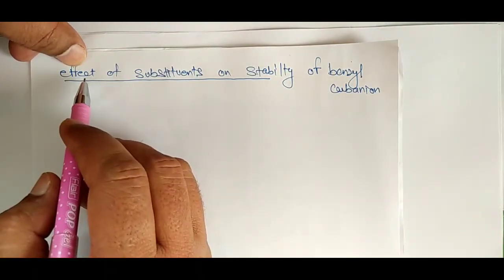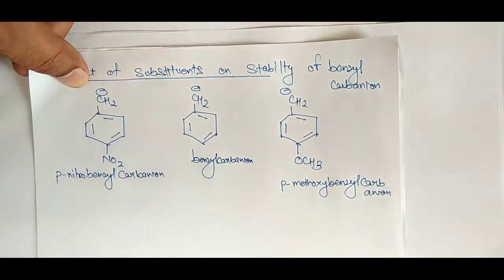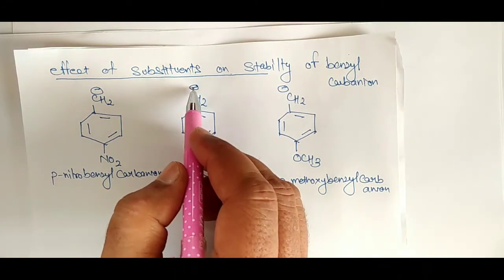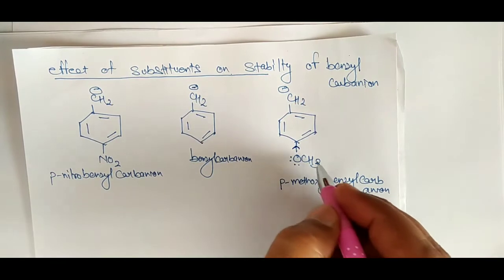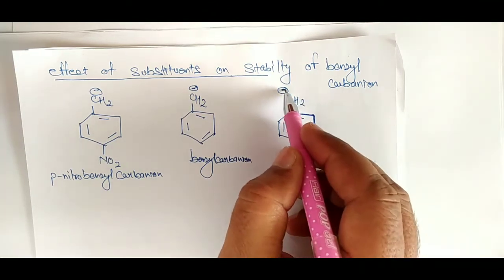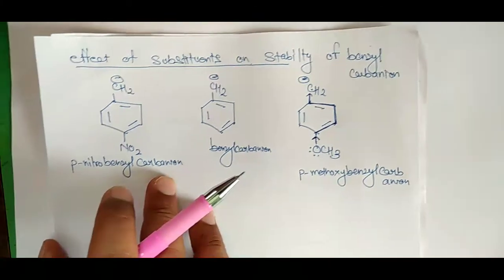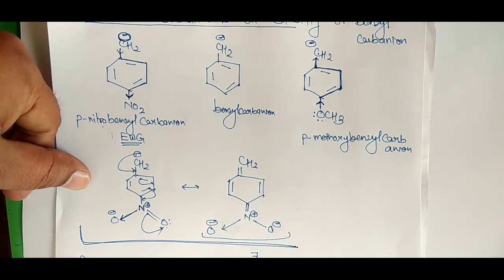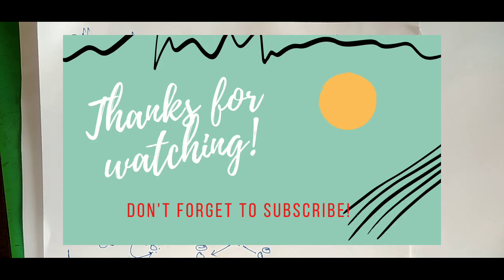Effect of Substituents on Stability of Benzyl Carbanion, For Class+1,+2, NEET, JEE, BSc Students